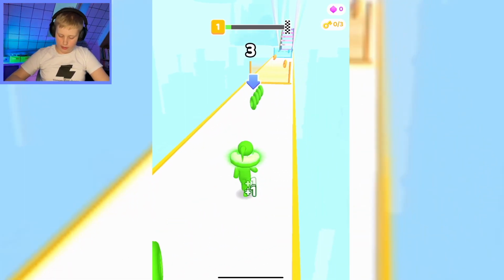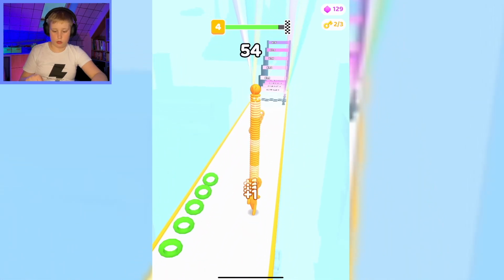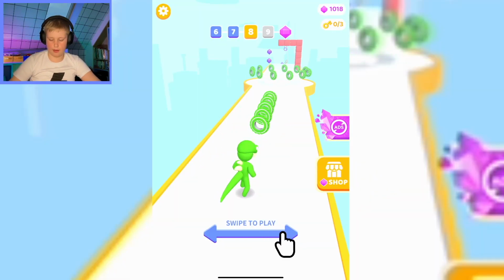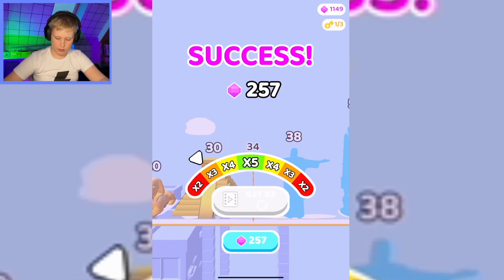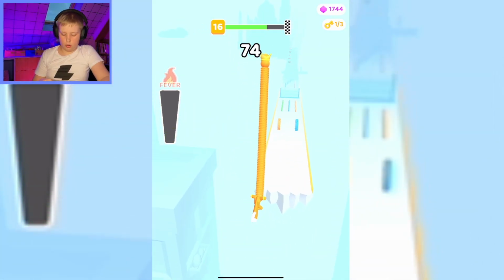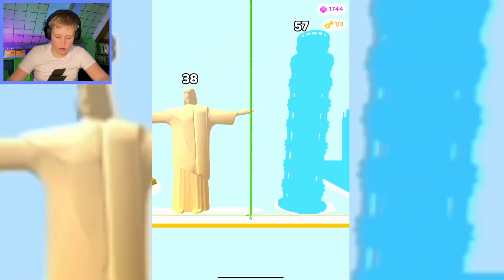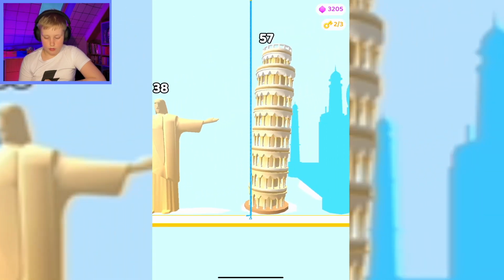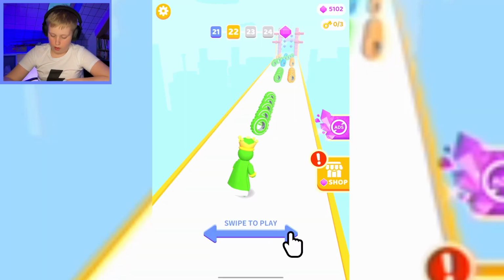I grew the worlds longest neck! | Long Neck Run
I grew my neck longer than the Taj Mahal is tall!